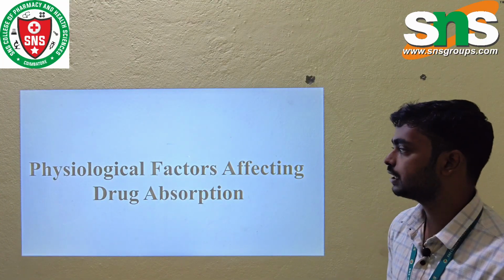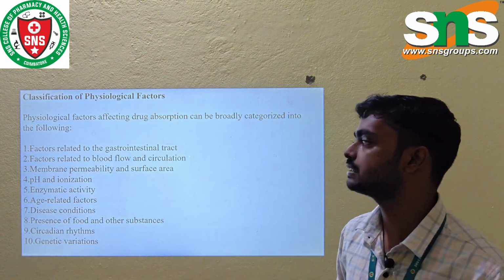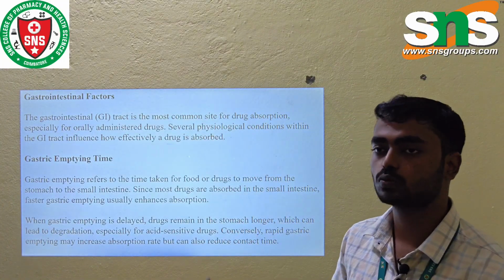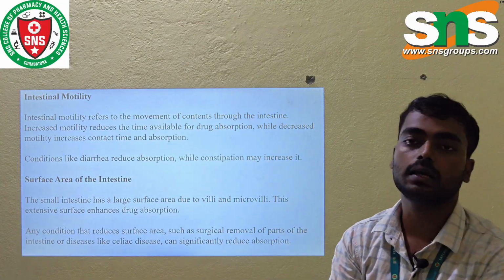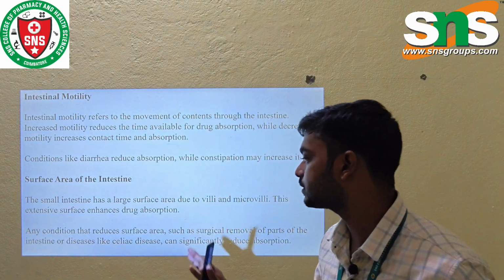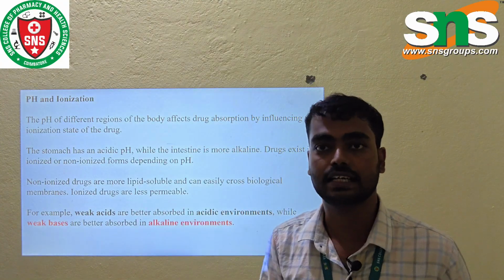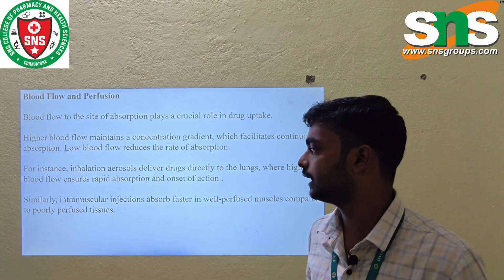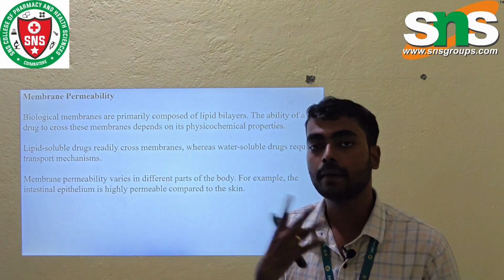physiological properties of drugs | Pharmacology -1 | SNS institutions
In this video, we explore the Physiological Properties of Drugs, an important concept in General Pharmacology. Learn how drugs interact with the body, produce physiological responses, and influence various organ systems. This session covers the fundamental principles of drug action, including receptor interactions, dose-response relationships, therapeutic effects, and factors affecting drug responses.